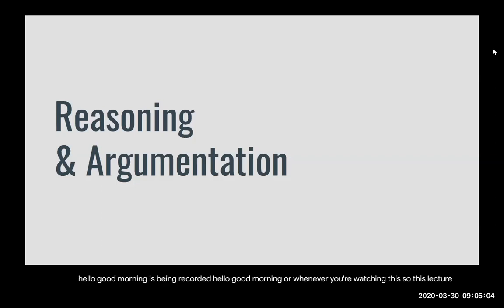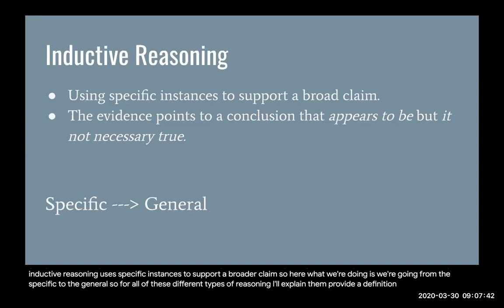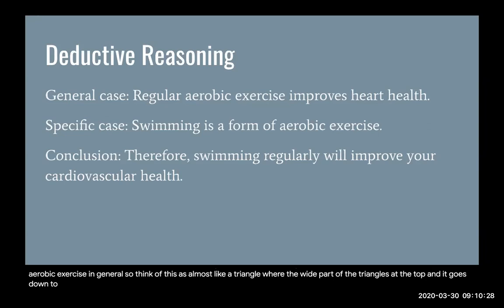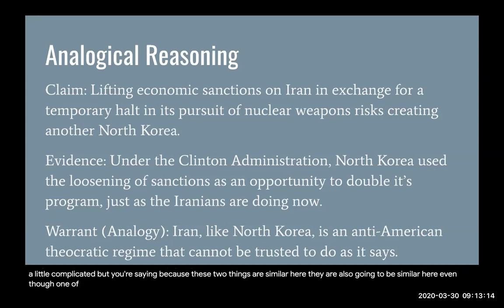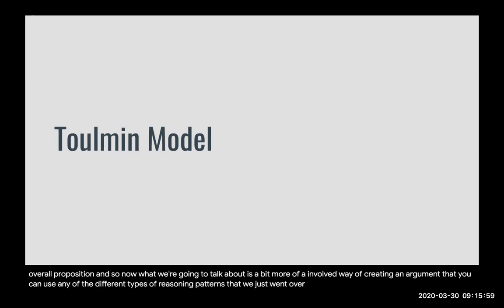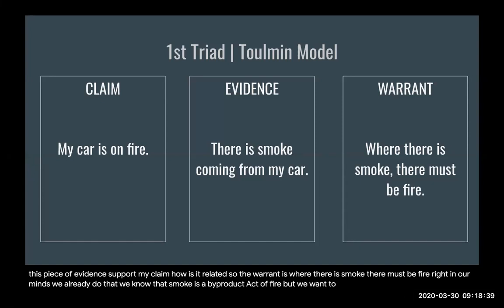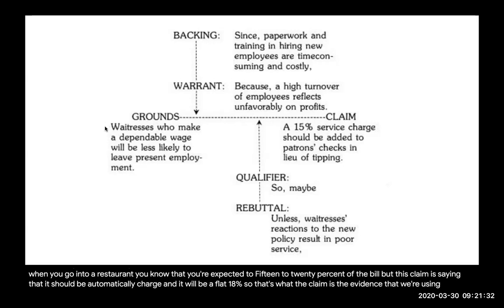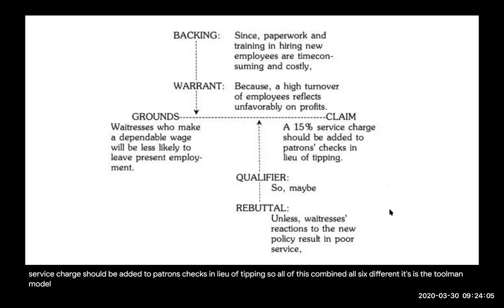Recorded Lecture - Reasoning and Argumentation